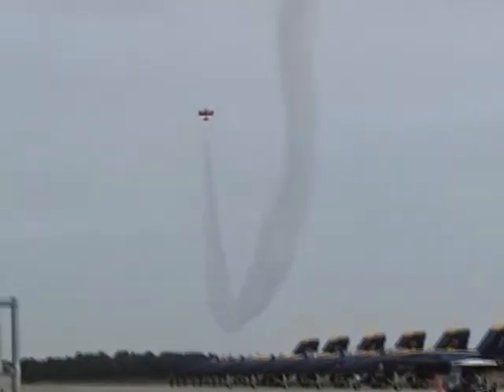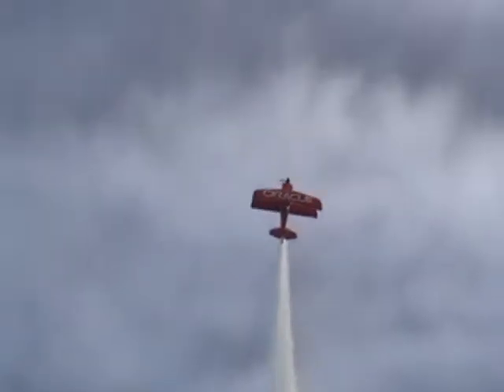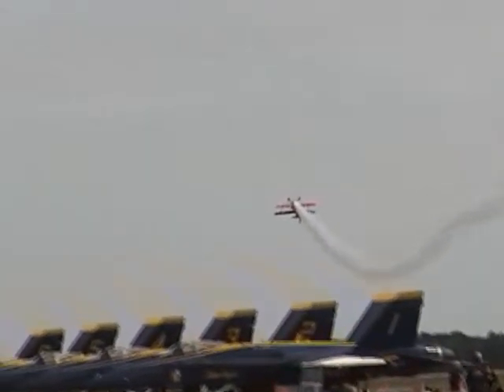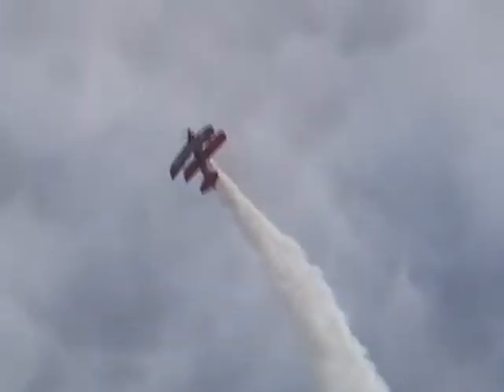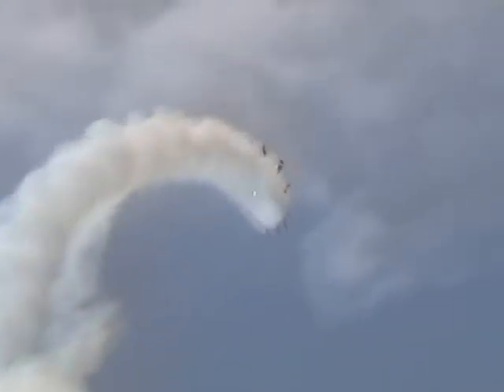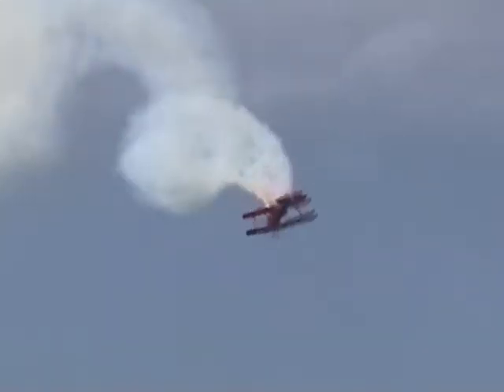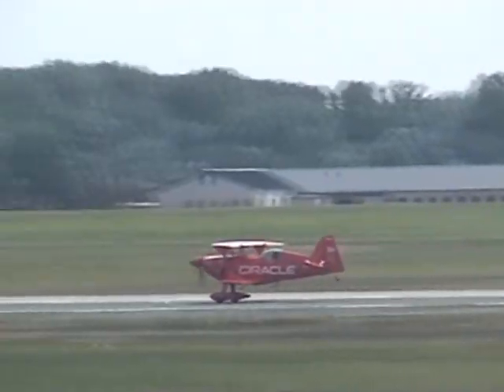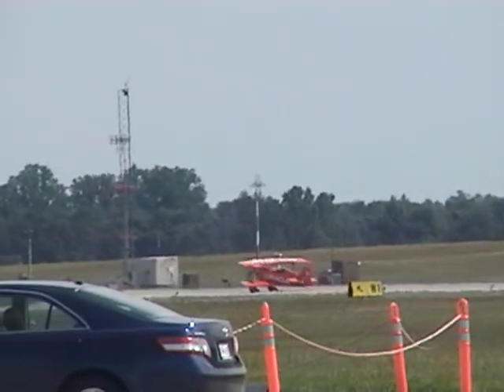Andrews AFB Airshow 2010 - Sean D. Tuckers morning teaser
Sean D. Tucker performing his morning teaser show in the new Oracle Challenger III at the 2010 Joint Service Open House & Air Show at Andrews AFB, MD.  Sunday May 16th, 2010.